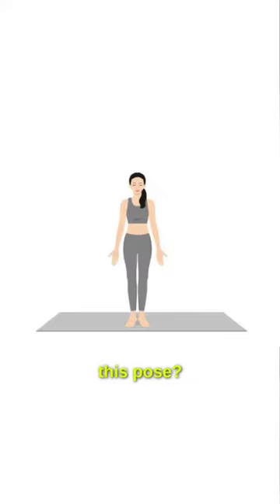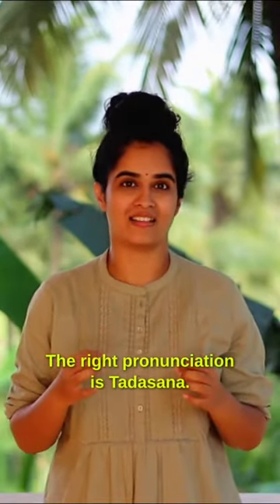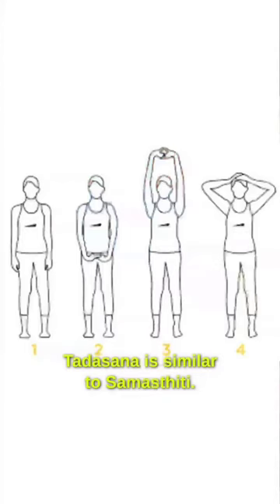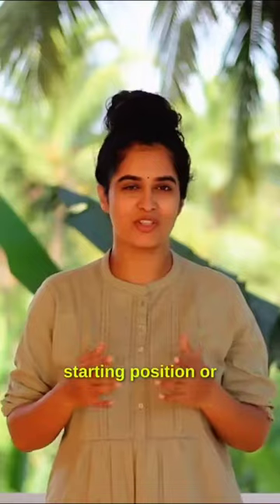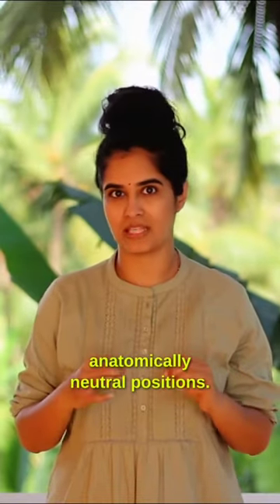🤔 TADASANA : How to pronounce it?! 🤔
☸️YogaAuthentics - Ep:7☸

TADASANA - One of the basic poses in Yogasana practice. We are usually least bothered about it😄

But the teachers who actually know & understand its significance, will tell you that it's where we can find the foundation for all of our poses, especially the standing ones!

Watch the video to know how!🥰🙌🏻